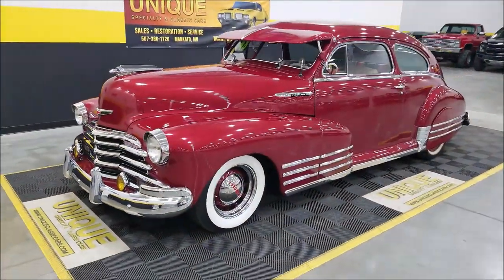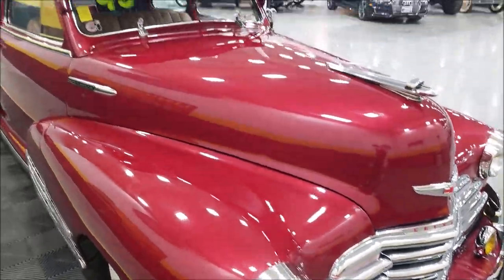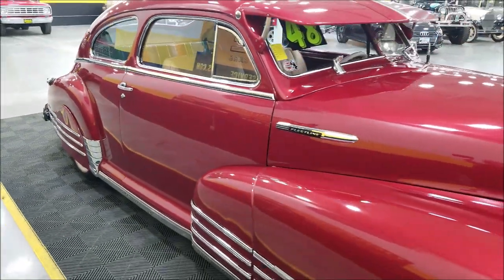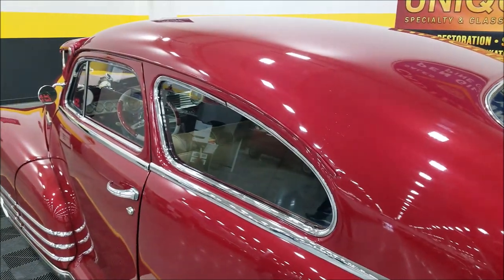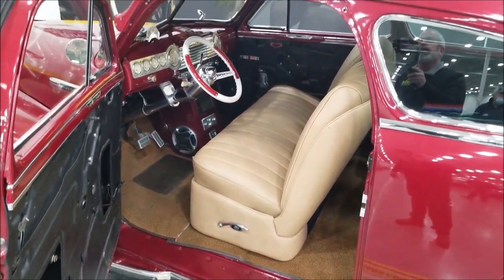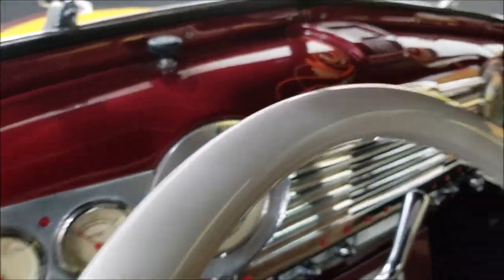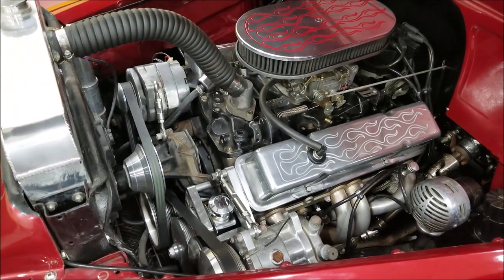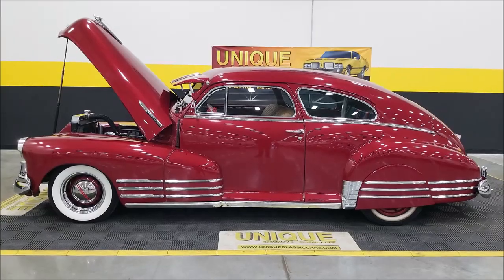1948 Chevrolet Fleetline Aerosedan | For Sale $36,900